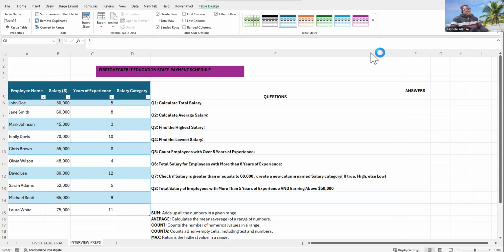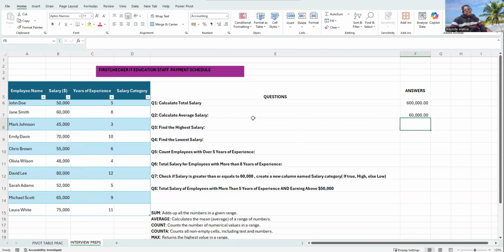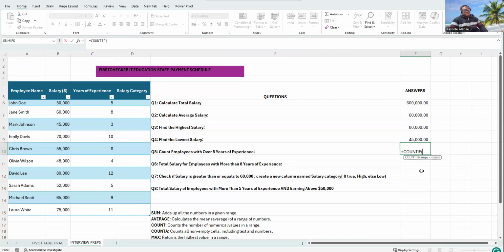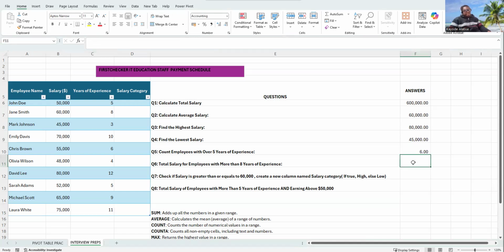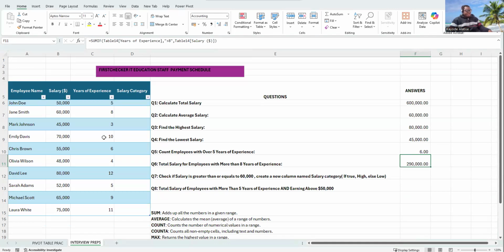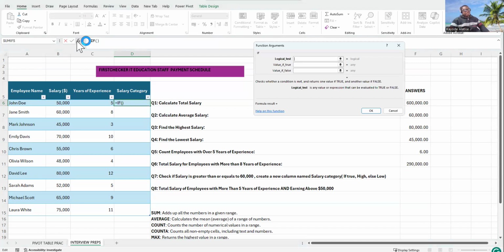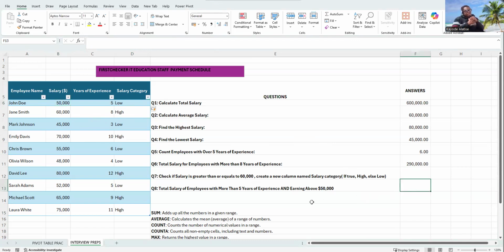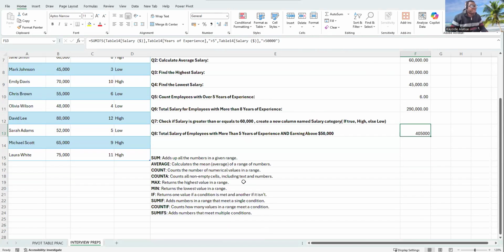EXCEL FORMULARS AND FUNCTIONS MADE EASY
Master the essential Excel formulas and functions in real-life job interviews and workplace scenarios! In this video, we’ll use simple examples and interview-style questions to break down powerful Excel tools like IF, VLOOKUP, XLOOKUP, COUNTIF, SUMIFS, IFERROR, and more. Whether you're a beginner or brushing up for a job, this is for you!